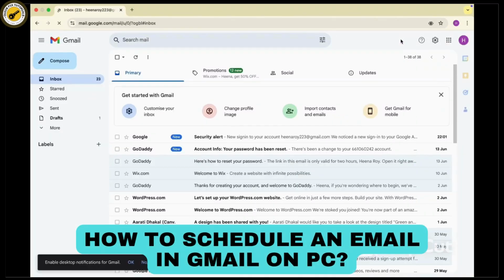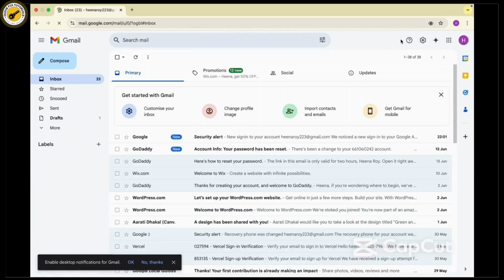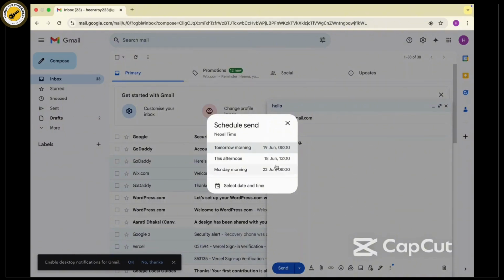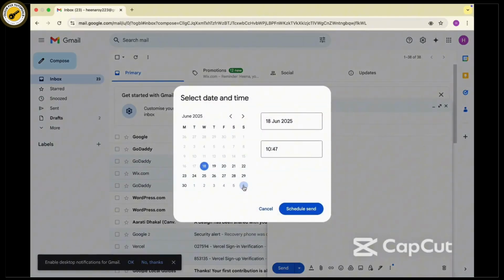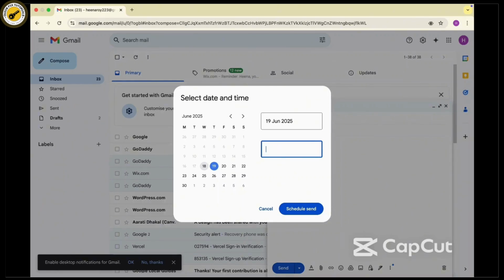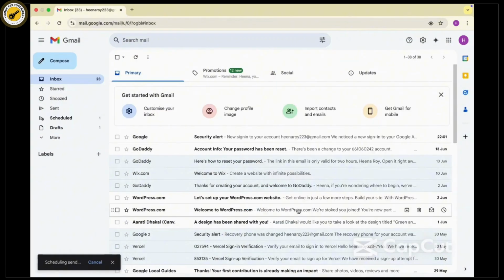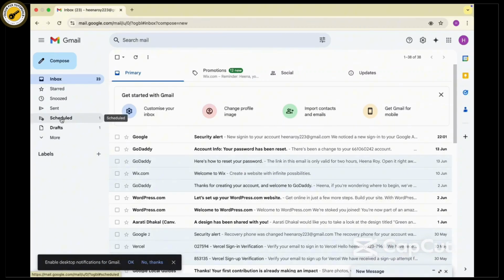✅ How to Schedule an Email in Gmail on PC (Step by Step)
How to Schedule an Email in Gmail on PC (Step by Step) (2025)! Want to send emails at the perfect time without doing it manually? This video will guide you through the steps on how to schedule an email in Gmail on your PC quickly and easily. Whether you're asking, "How do I schedule an email in Gmail?" or need help using Gmail's built-in scheduling feature, this tutorial has you covered. Learn how to draft, schedule, and automate your email delivery. Watch now to see how you can schedule Gmail emails on PC step by step today!

Timestamps:

00:00 How to Schedule an Email in Gmail on PC
00:10 How Do I Schedule Emails in Gmail Step by Step?